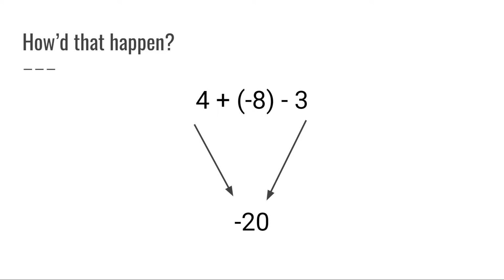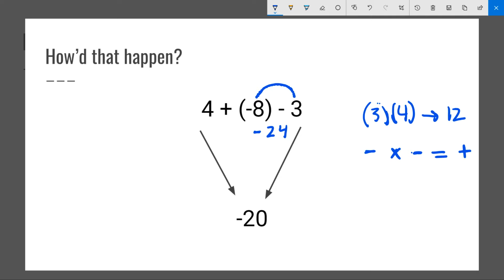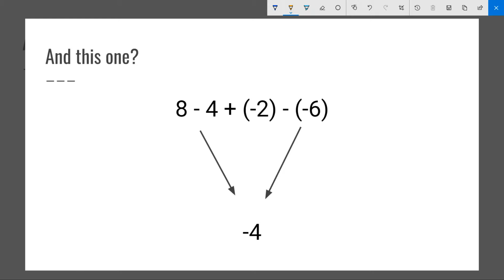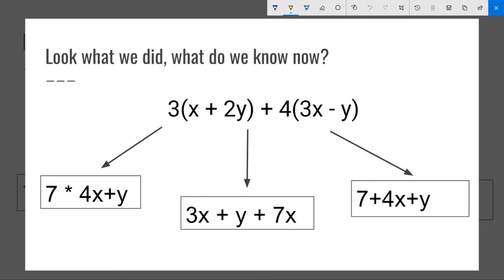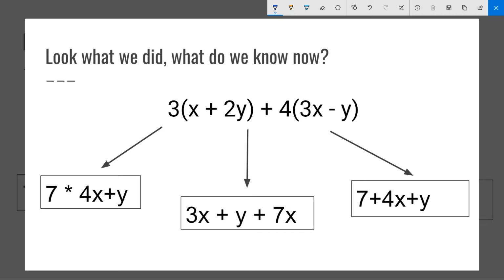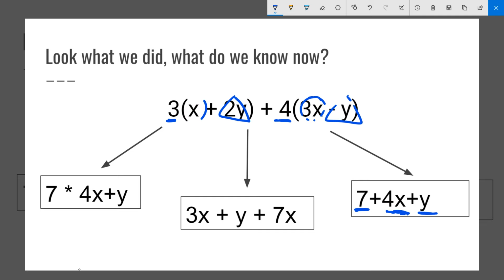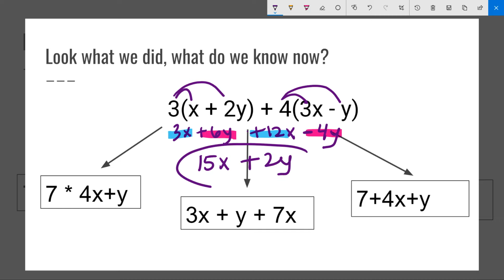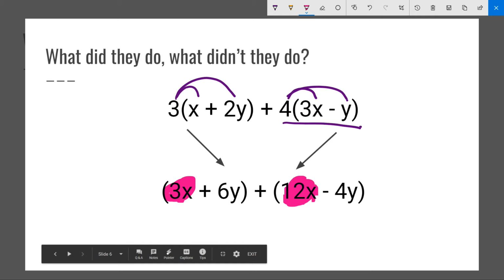Integers Pretest Favorite Flubs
Going through mistakes from Integers Pretest.